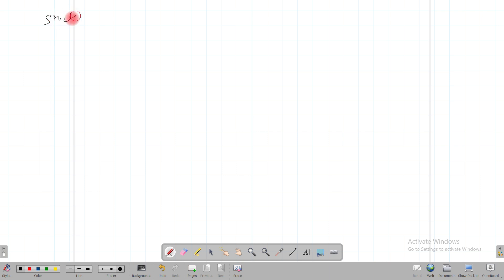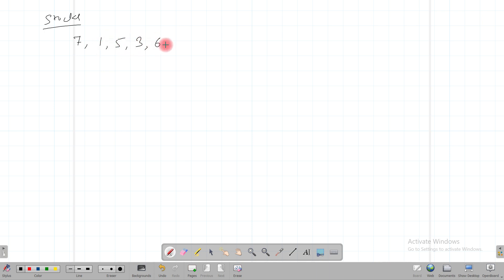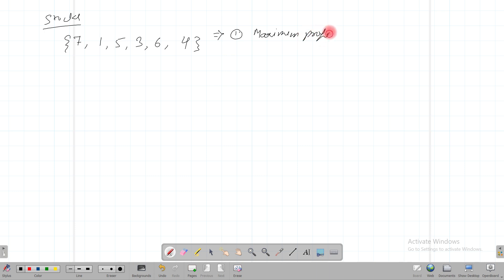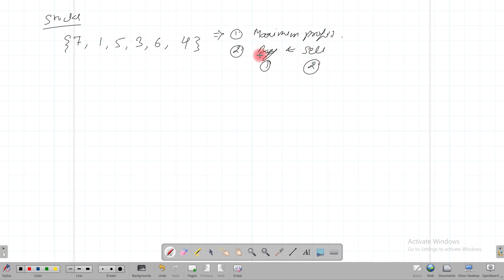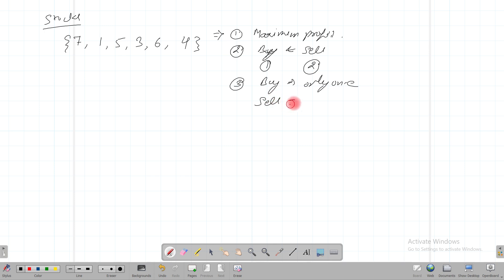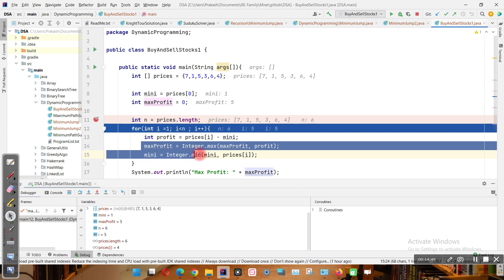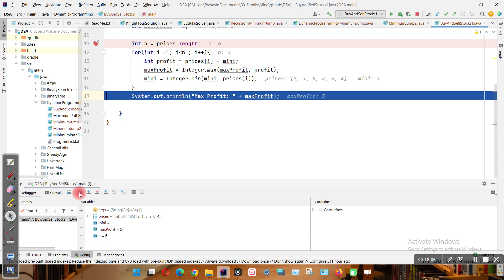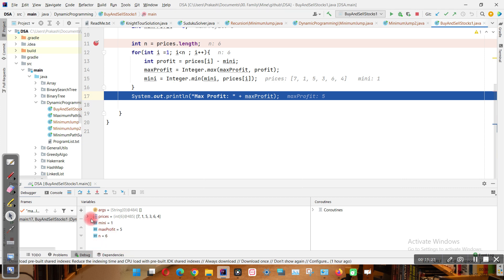Best time to Buy And Sell Stocks/Share 1 | Leetcode | Hackerrank | Java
You are given an array prices where prices[i] is the price of a given stock on the ith day.

You want to maximize your profit by choosing a single day to buy one stock and choosing a different day in the future to sell that stock.

Return the maximum profit you can achieve from this transaction. If you cannot achieve any profit, return 0.